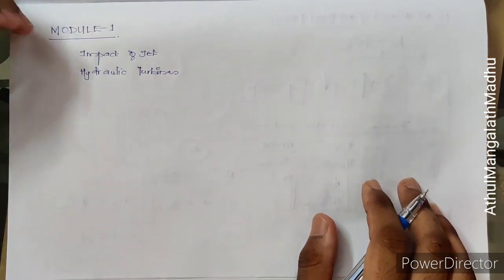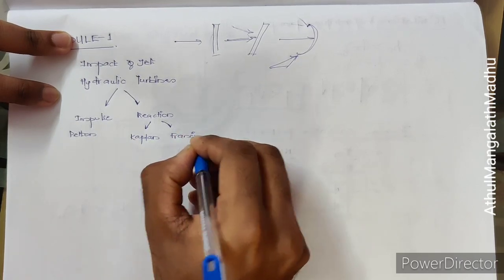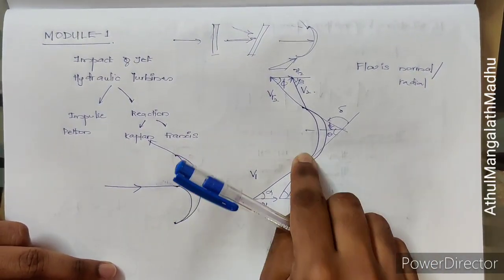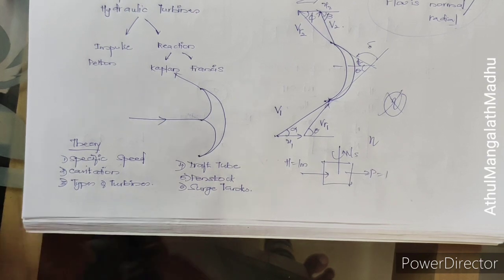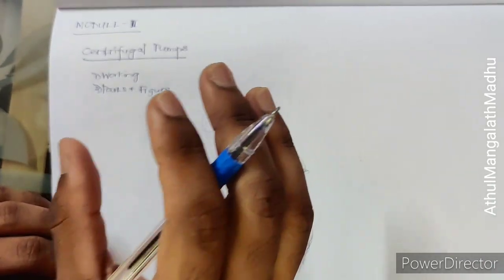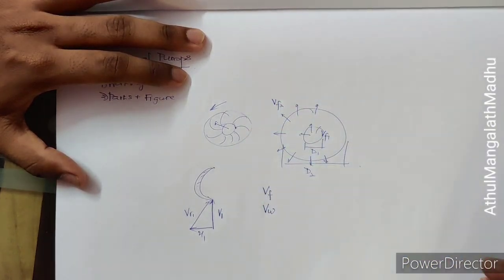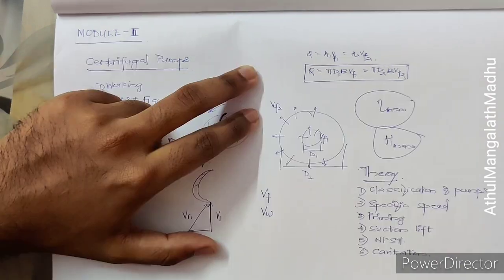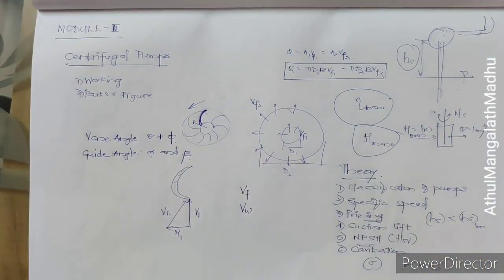050_FM-2_Topics: Module 1 and 2